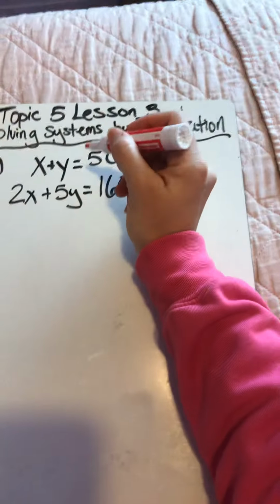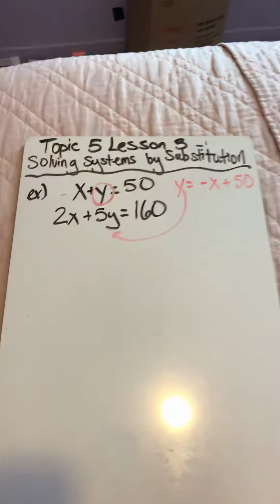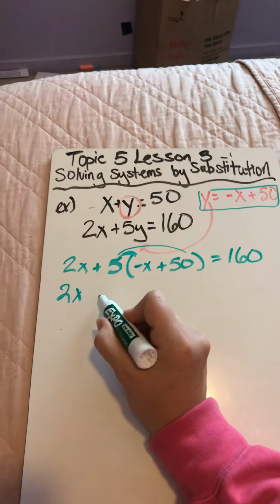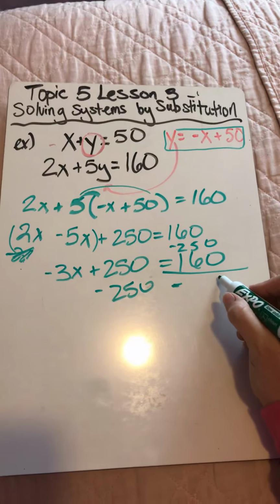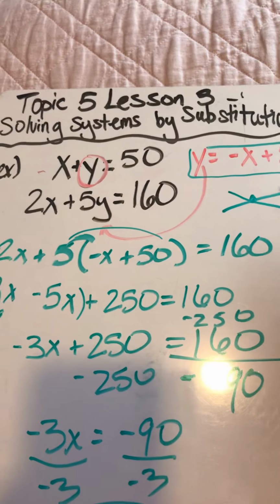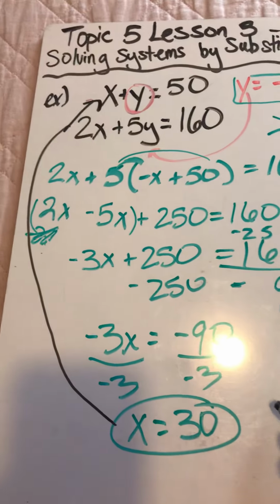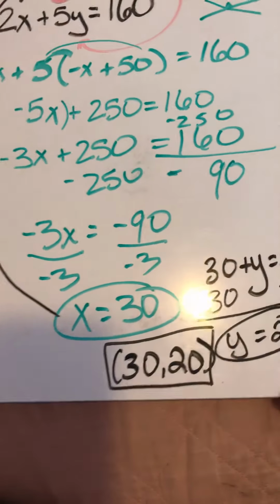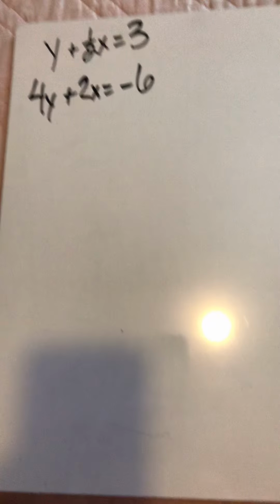Math 8 Topic 5 lesson 3 part 1